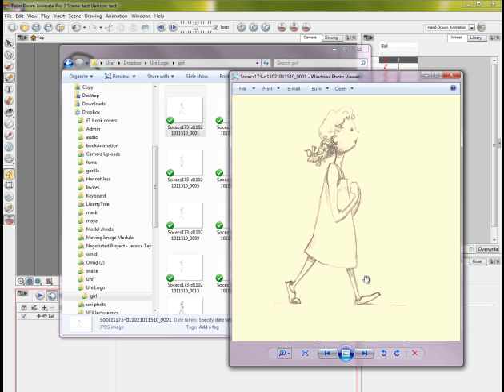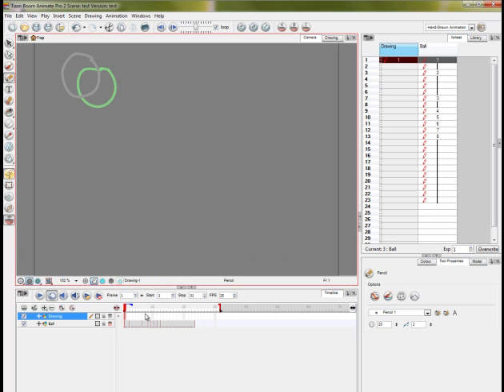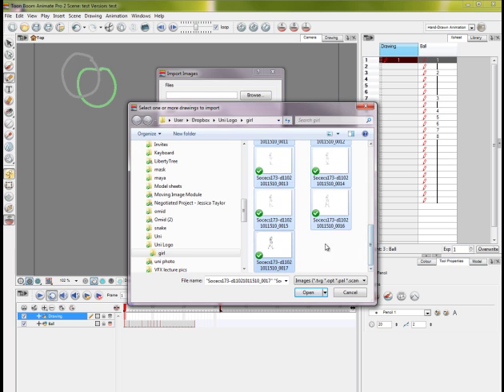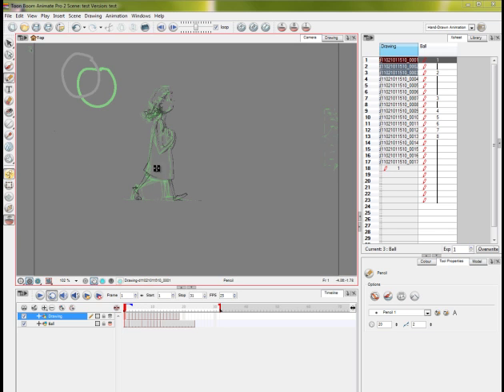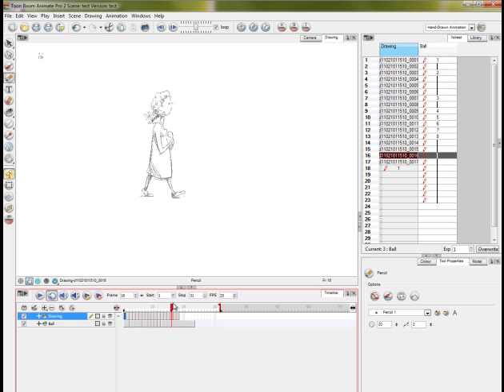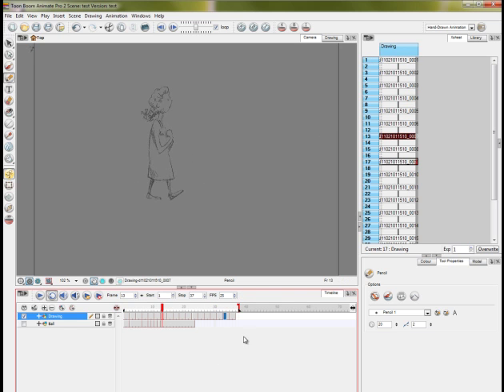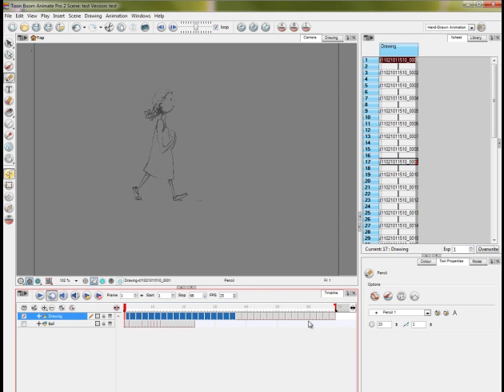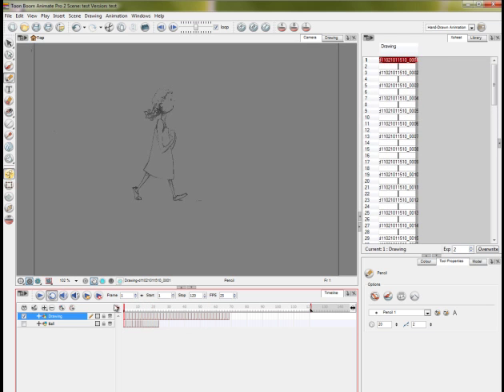ToonBoon import and vectorise